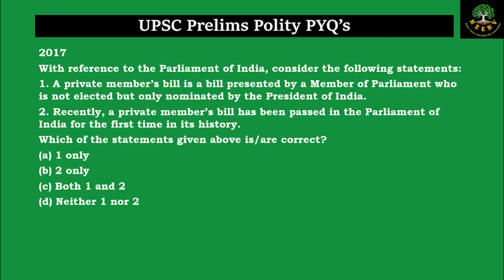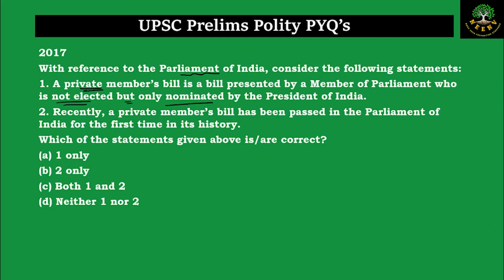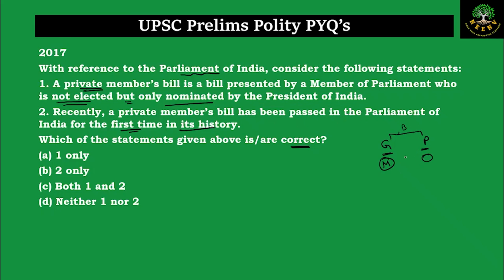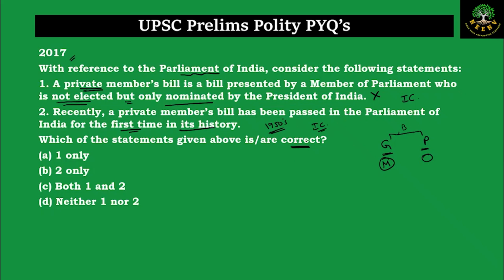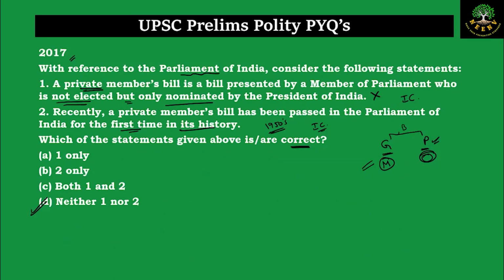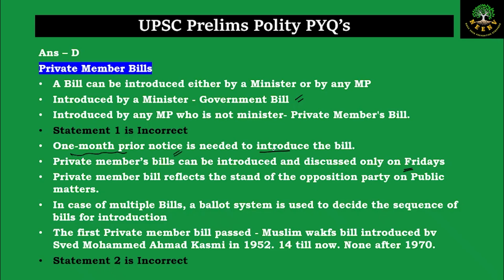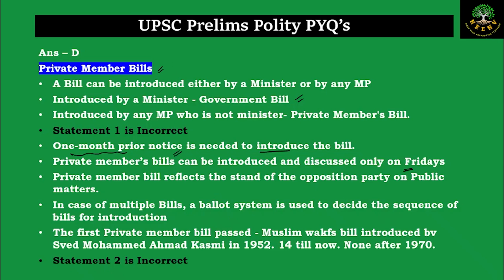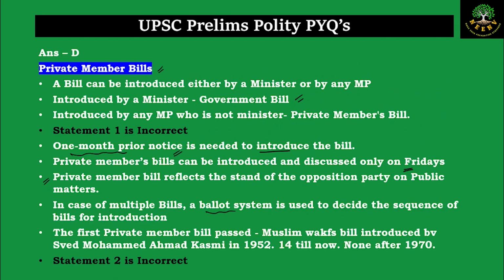UPSC Prelims Polity PYQs | Private member Bill- 2017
🚀 Gear up for your UPSC Prelims preparation with this game-changing video on Polity PYQs! 🌟 Join NeenvIAS as we decode vital concepts surrounding the Private Member Bill, an important topic that often appears in UPSC exams. 🏛️ We’ll analyze previous year questions to ensure you grasp the intricacies of this subject, improve your chances of scoring high, and gain confidence for exam day. 📘 Dive deep into the legislative process and understand the significance of Private Member Bills in India's democracy! Don’t miss out on this essential learning opportunity! 📈